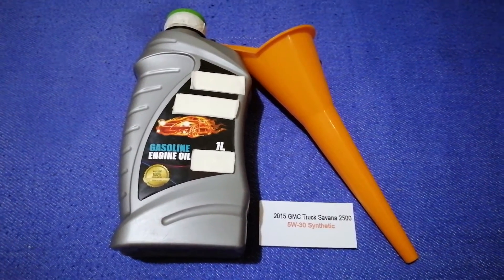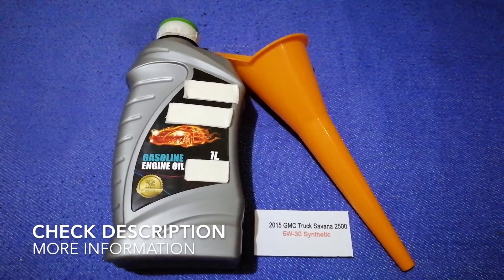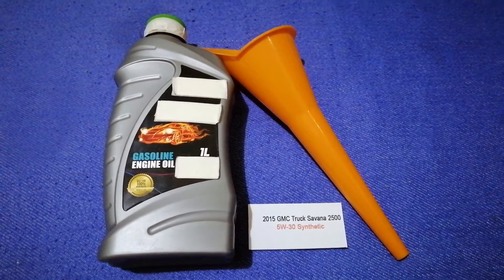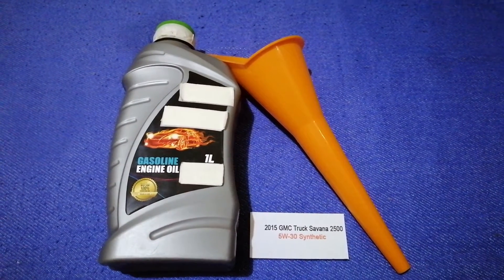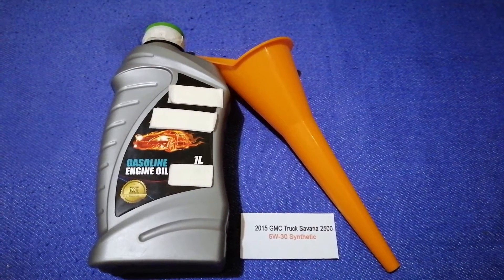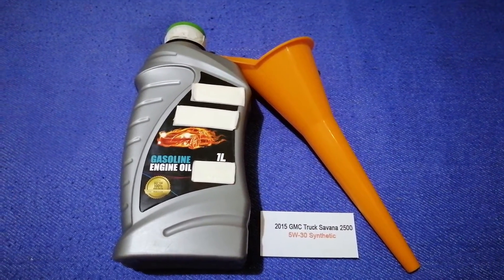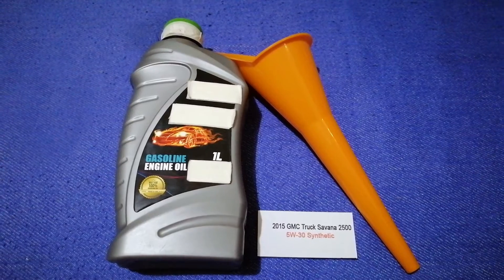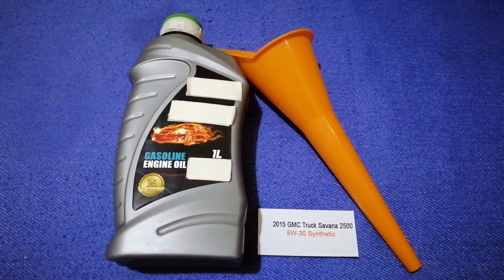🚗 🚕 2015 GMC Savana 2500 Oil Type 🔴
2015 GMC Savana 2500 Oil Type
2015 GMC Savana 2500 Oil Type

GMC (formerly the General Motors Truck Company, or the GMC Truck & Coach Division (of General Motors Corporation), is a division of the American automobile manufacturer General Motors (GM) that primarily focuses on trucks and utility vehicles.